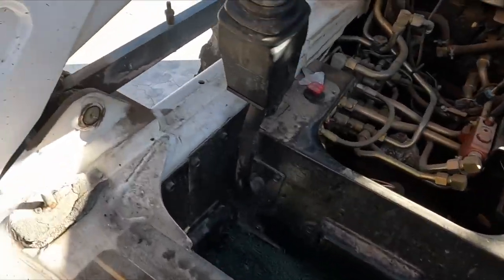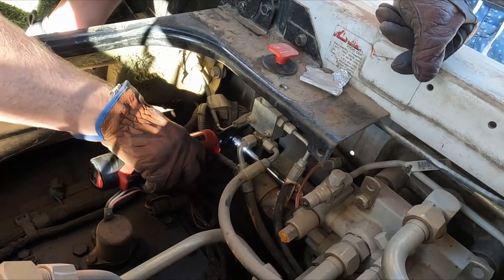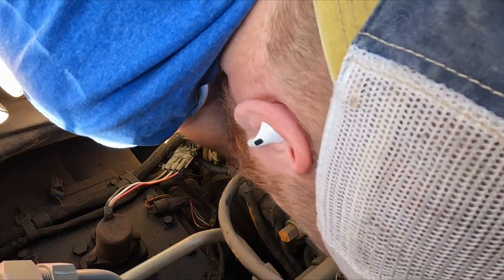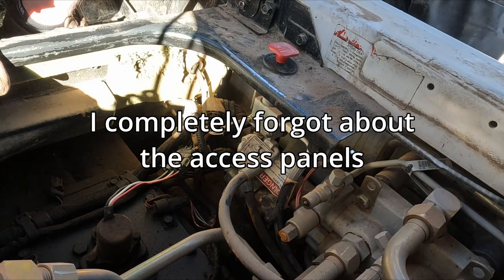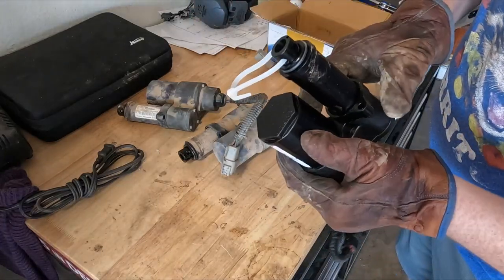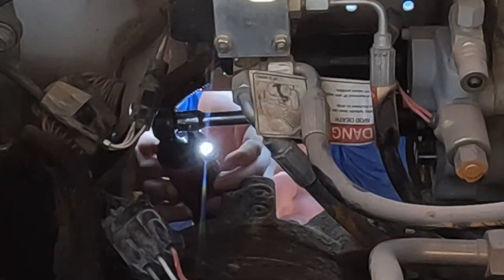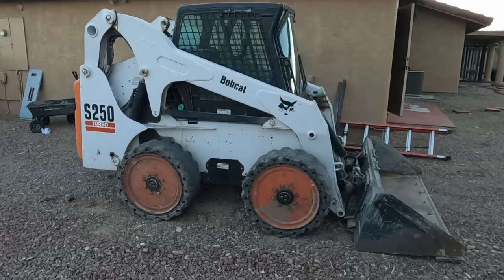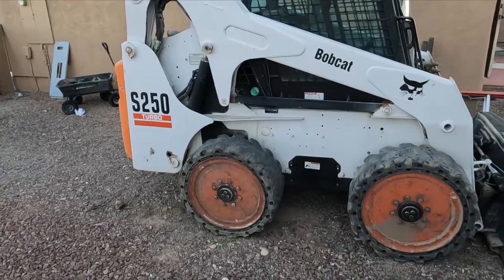Bobcat S250 replacing both actuators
These videos are just me documenting what I do in my life, hope you all enjoy watching.

If you liked the content consider checking out these videos too.